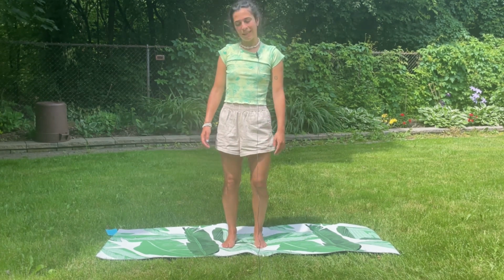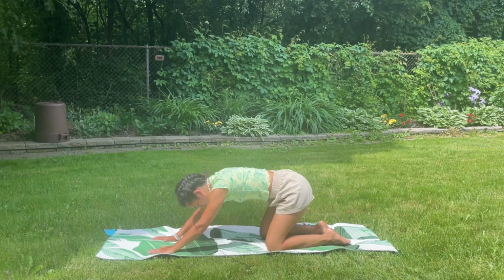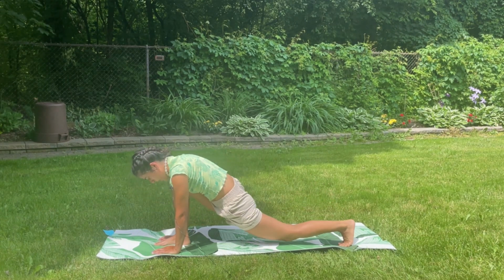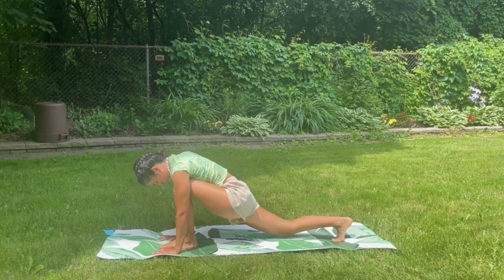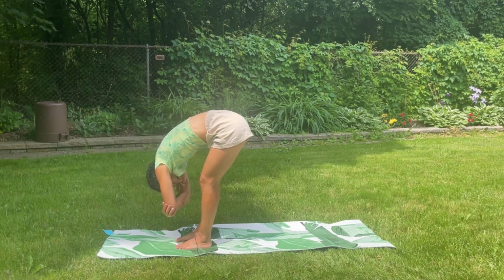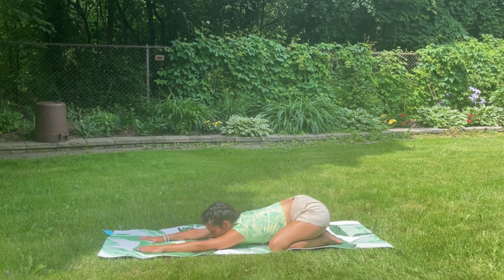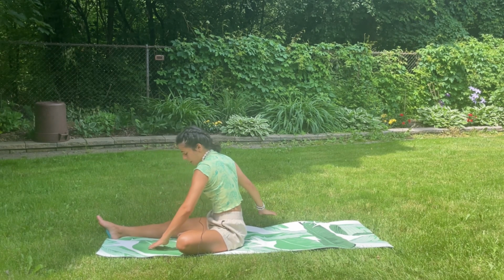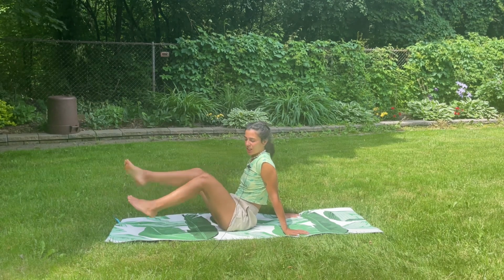MORNING FLOW FOR ENERGY - 10 Minute yoga stretch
A 10 Minute morning flow to wake up refreshed and energized for the day ahead. We dive into some fluid movements, asking you to pay attention to how it feels within your body.

Xoxo
Roxana